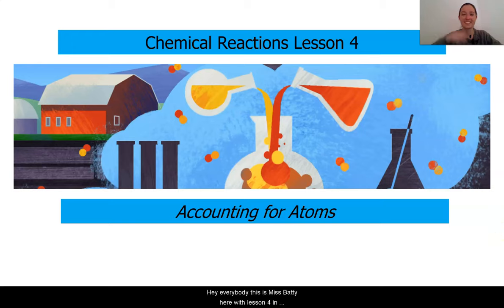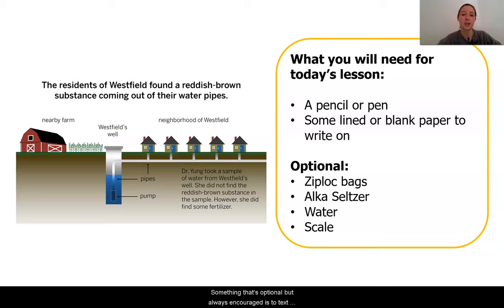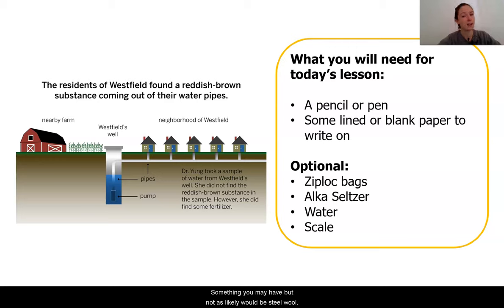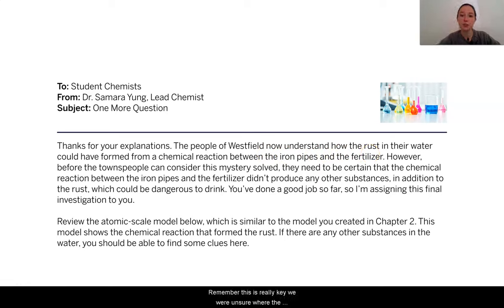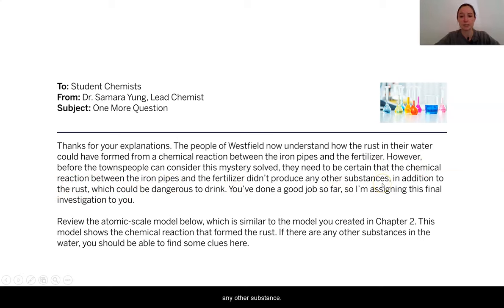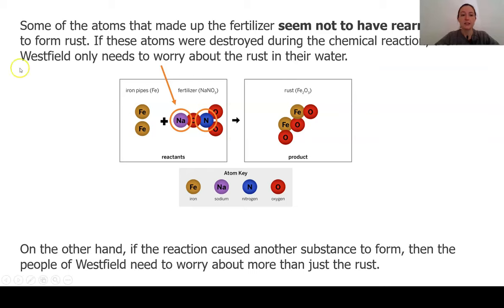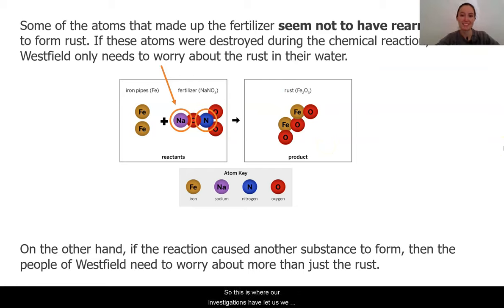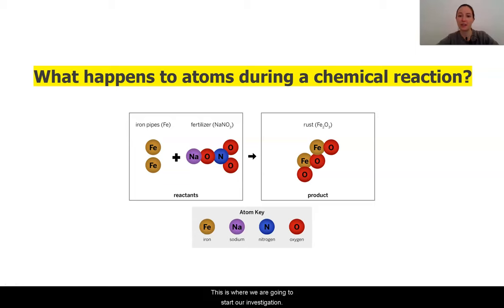Grade 7: Chemical Reactions, Lesson 4 (Part 1 of 3)